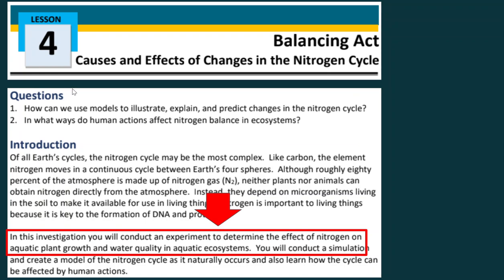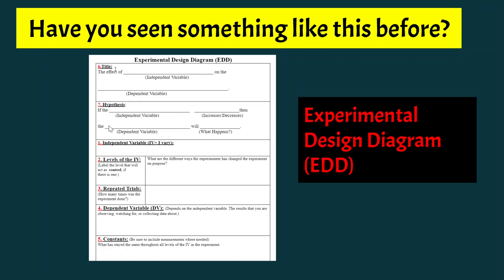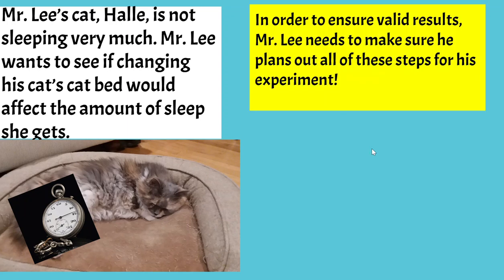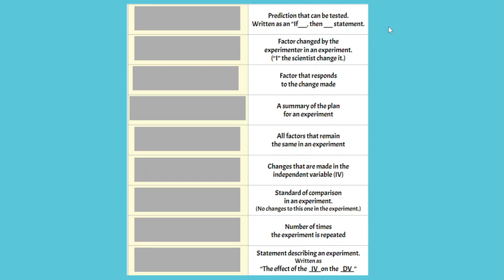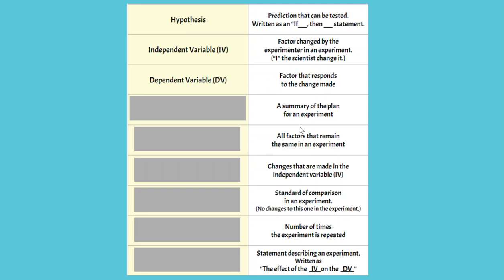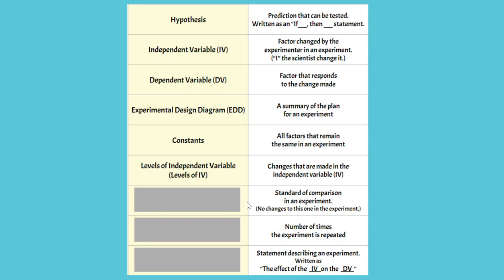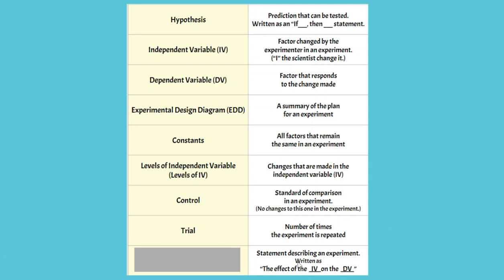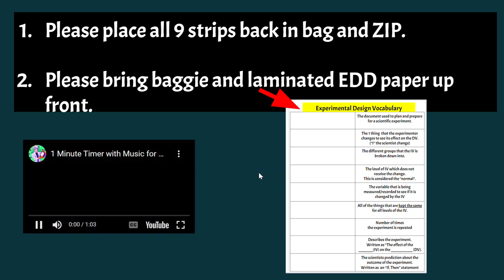BA Day 3video 2 Intro to EDD